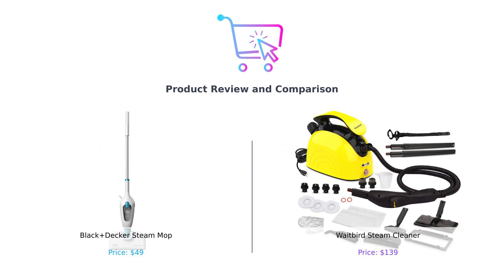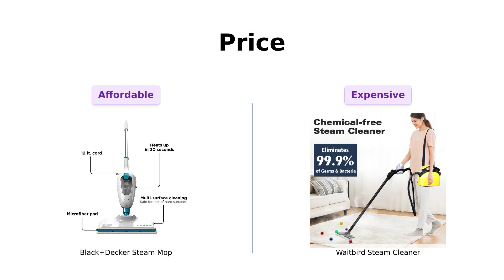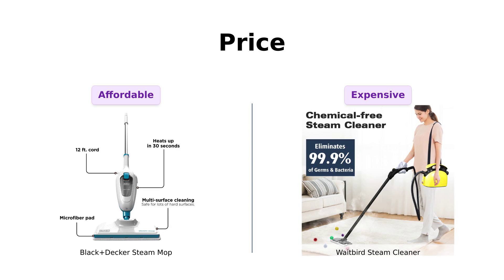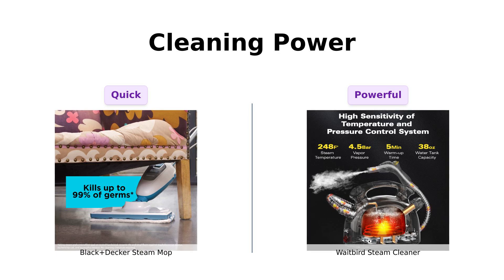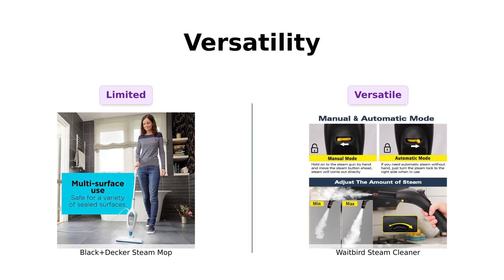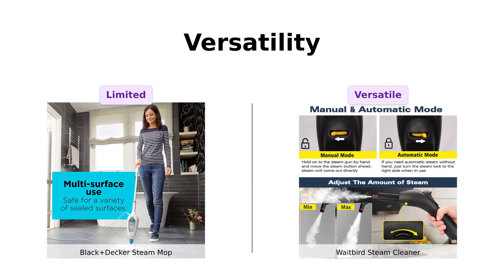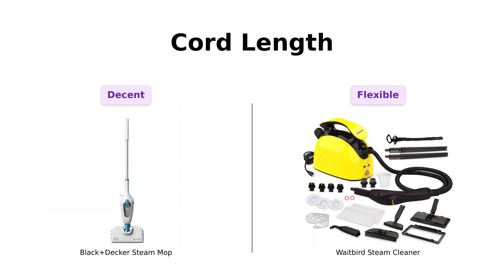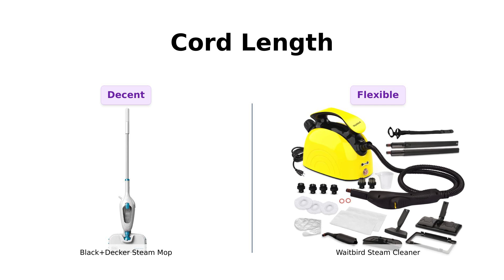🔥 Black+Decker Steam Mop vs Powerful Multipurpose Steam Cleaner Comparison 🔥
Compare the BLACK+DECKER Steam Mop, White (HSM13E1) with the Steam Cleaner, Multipurpose Powerful Steamer Discover the features, pros, and cons of each product in this detailed comparison. Find out which steam cleaning option suits your needs best!